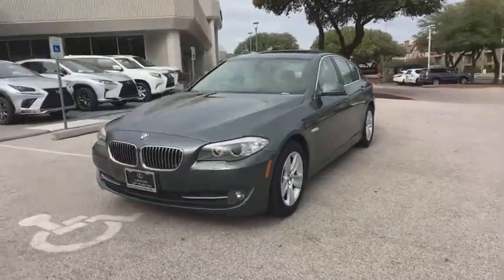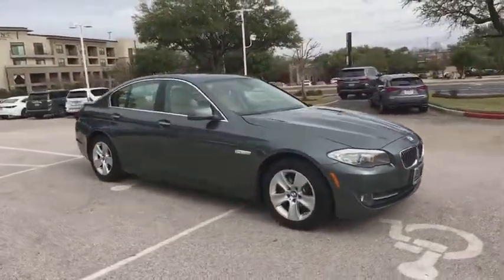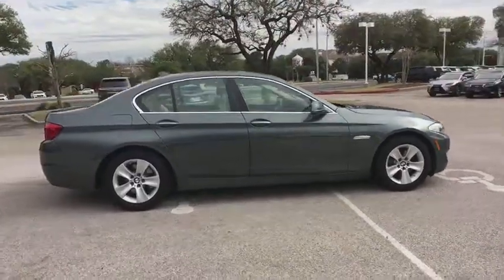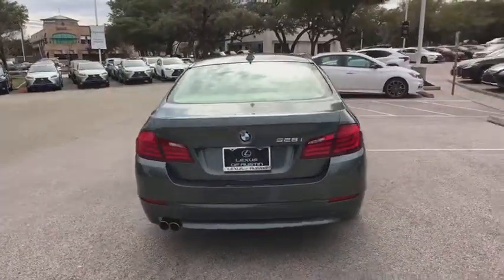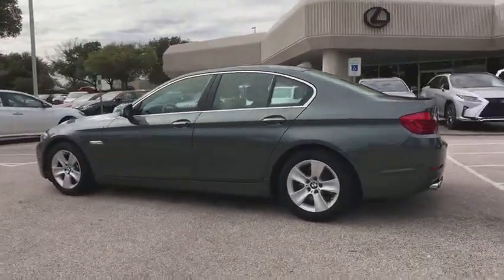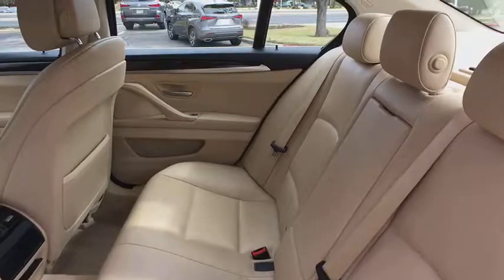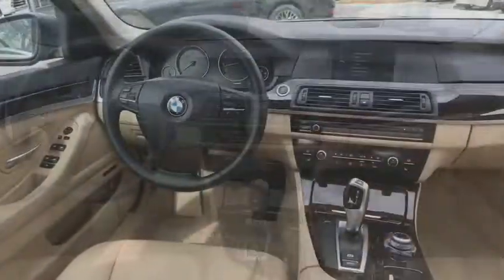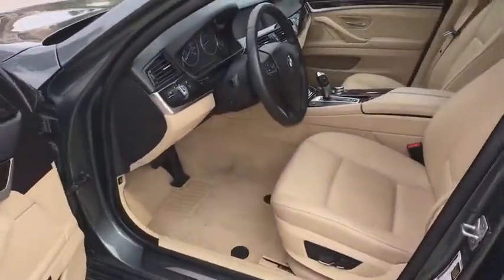2011 BMW 5 Series Austin, Georgetown, Round Rock, San Marcos, Bastrop, TX GS1377A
2011 BMW 5 Series
2011 BMW 5 Series 528i - Stock#: GS1377A - VIN#: WBAFR1C5XBC745446